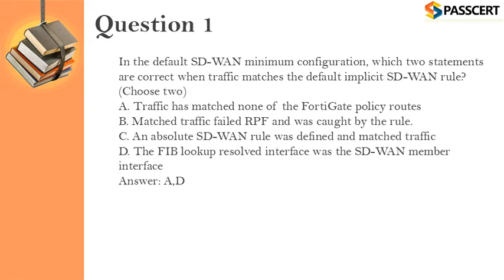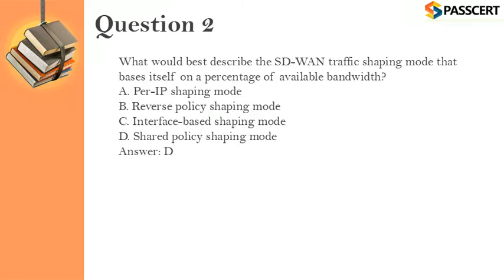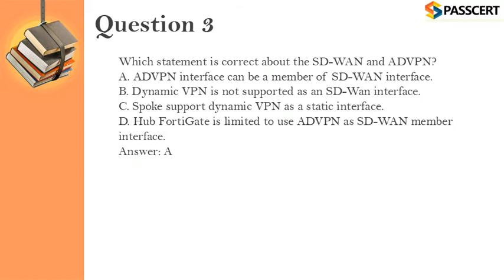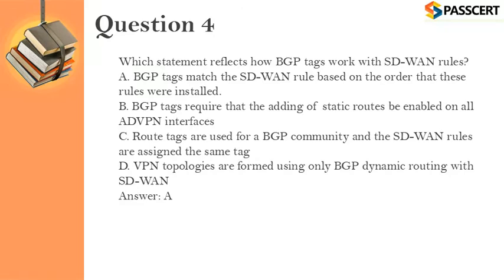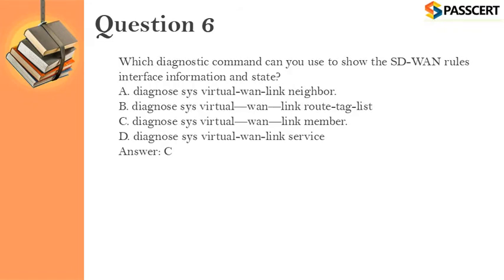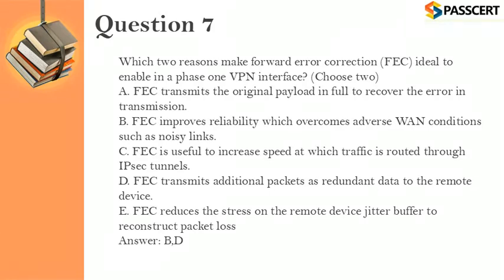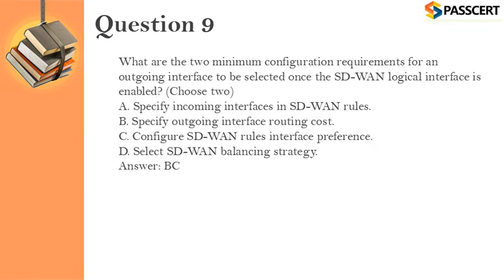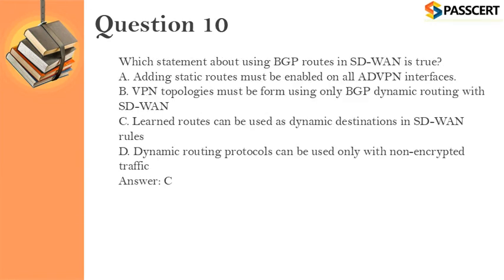Fortinet NSE 7 - SD-WAN 6.4 NSE7_SDW-6.4 Real Dumps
Download the latest NSE7_SDW-6.4 Real Dumps for your Fortinet NSE 7 - SD-WAN 6.4 exam, it contains 35 questions and answers for you to practice so that you can pass your Fortinet NSE7_SDW-6.4 exam successfully. You are guaranteed to clear your exam in the first try after studying Passcert NSE7_SDW-6.4 Real Dumps.